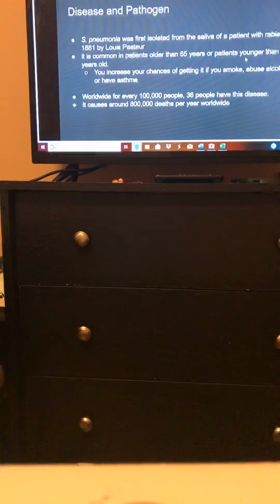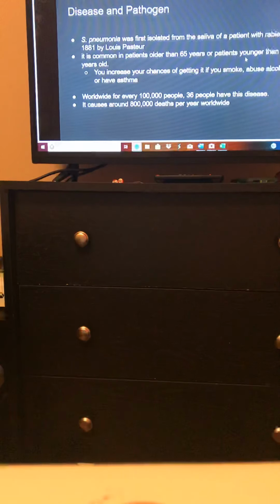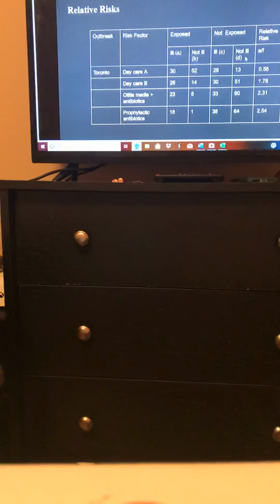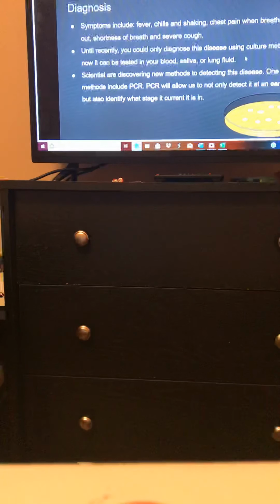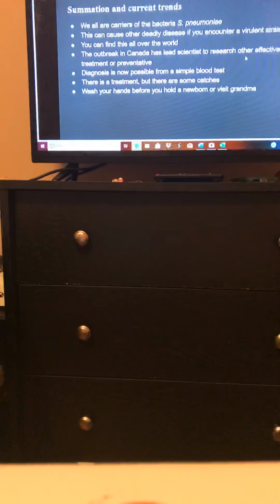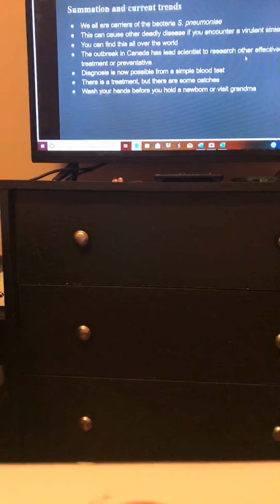Outbreak Involving Antibiotic Resistant Strains of Streptococcus pneumoniae in Canada